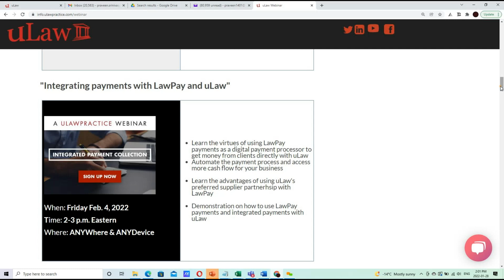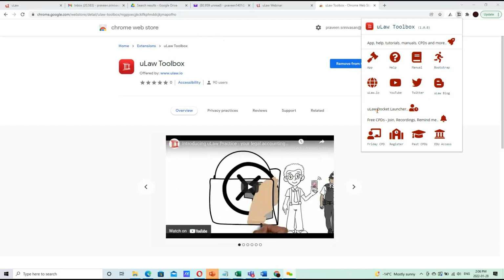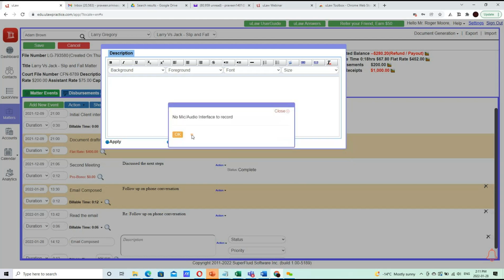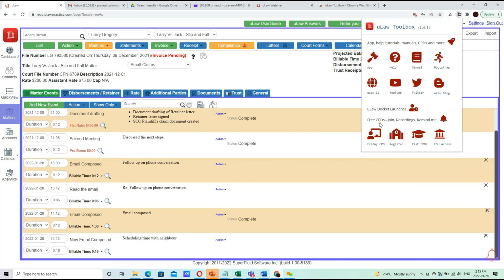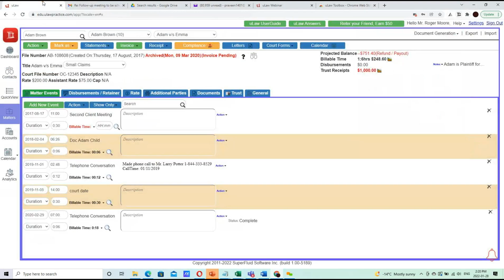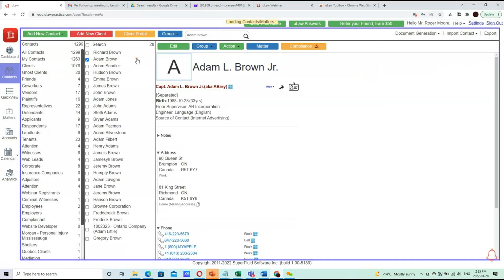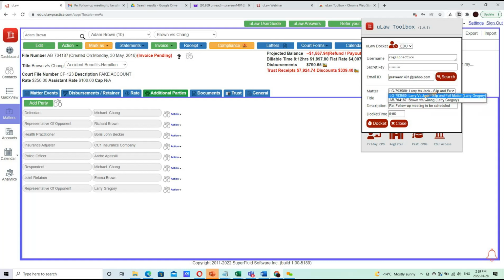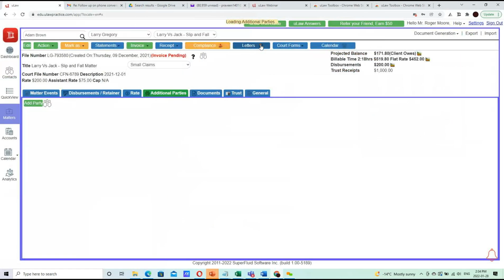uLaw Webinar 28th Jan 2022 "Gmail Integration with uLaw"